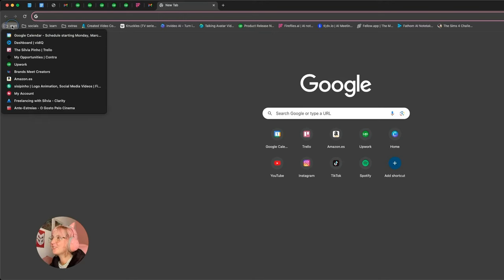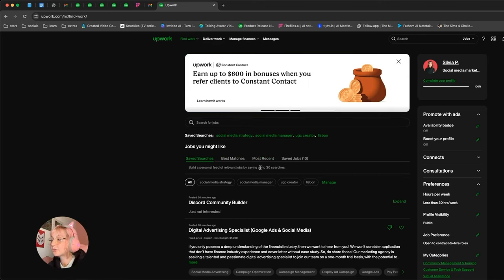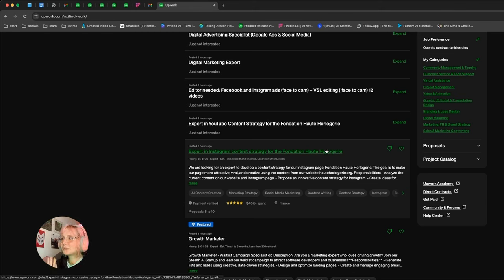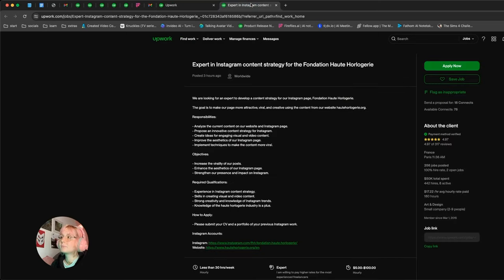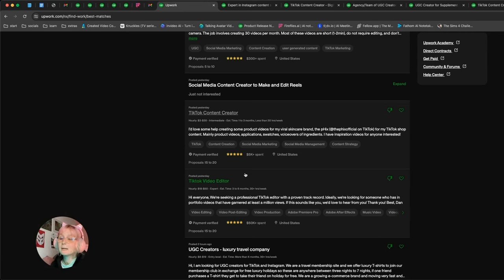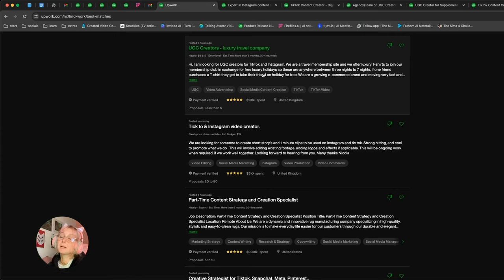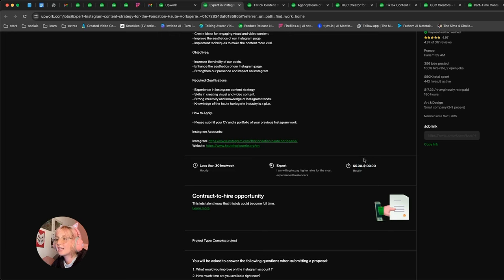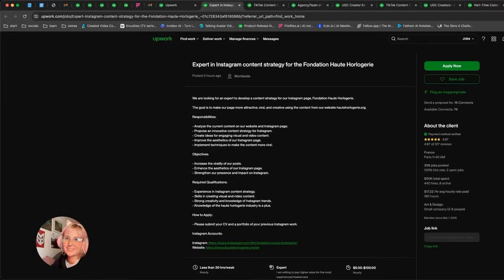how to find good jobs on Upwork 🔍👀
Recorded this on Monday after a call with a student, showing them how to find good jobs on Upwork - thought I'd share in here as well just in case! 😉